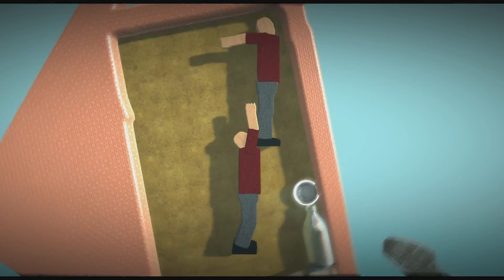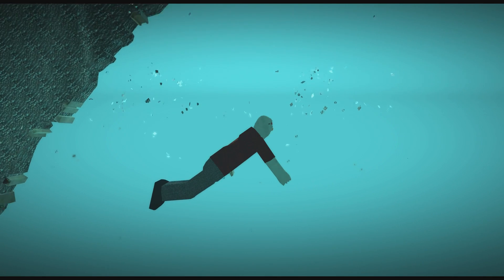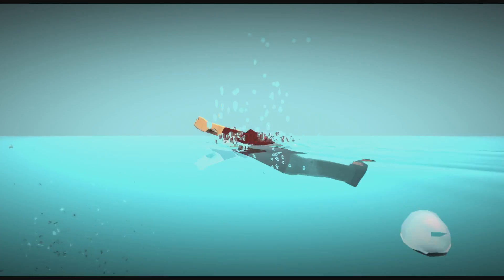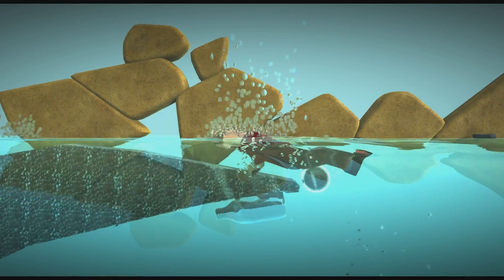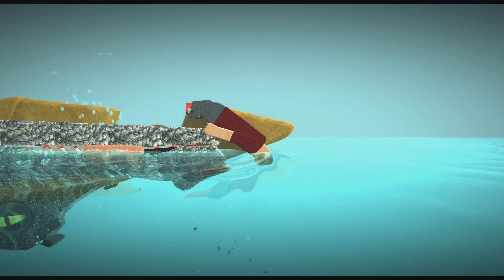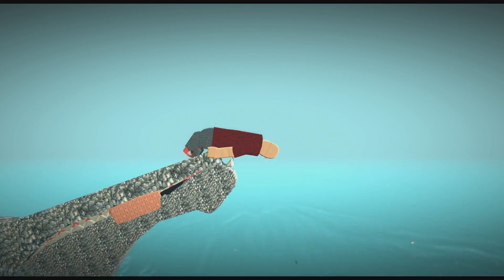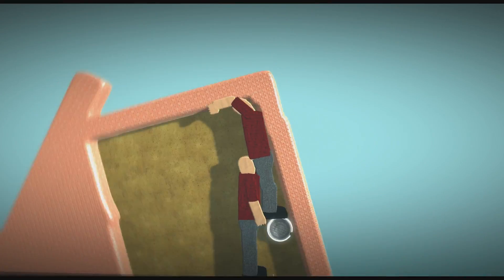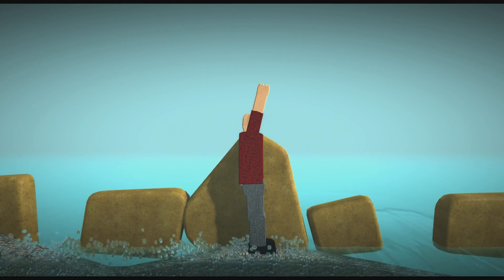Lizard Boys - Bobs vs. Crocodile [LittleBigPlanet 3] PS5 Gameplay